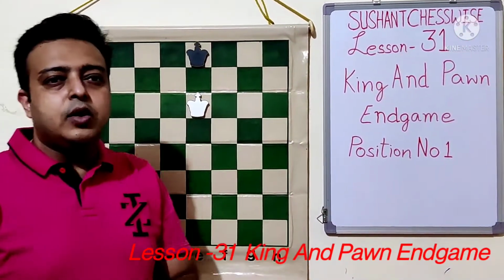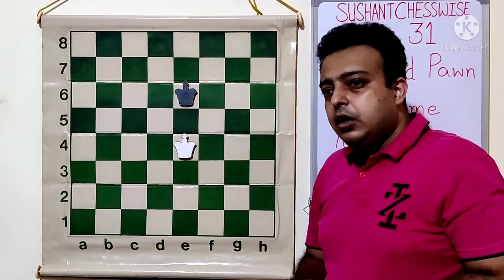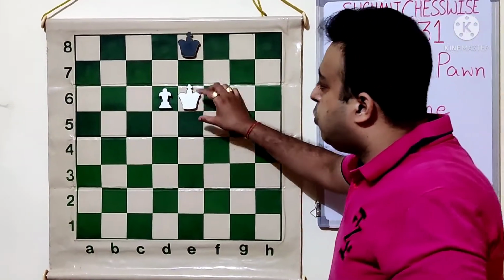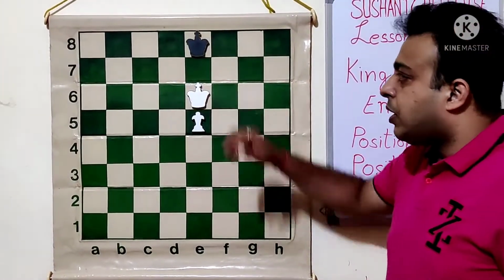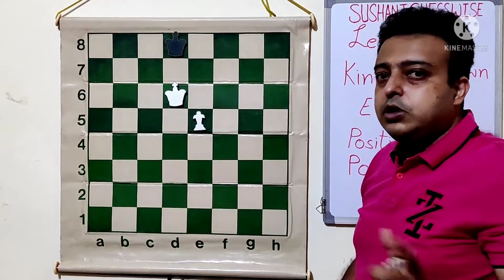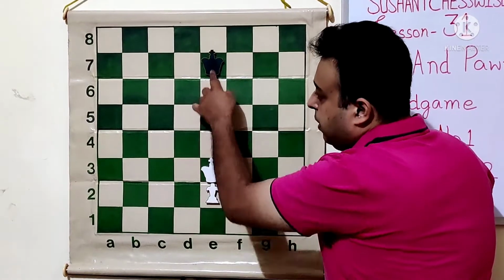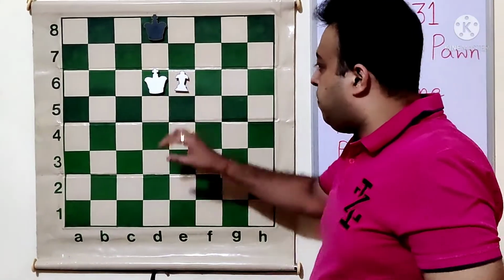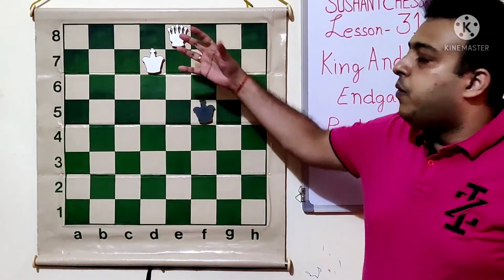Lesson - 31 King And Pawn Endgame In Chess. Important Rules For Winning With An Extra Pawn In Chess!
King And Pawn Endgame In Chess.
Important Rules For Winning With An Extra Pawn In Chess!
Theoretical Endgames - King And Pawn vs King.

Hello Friends ,

Thanks